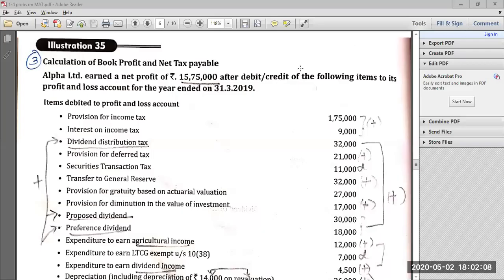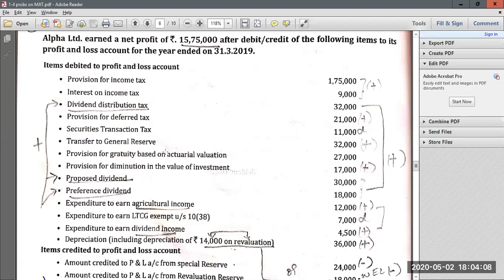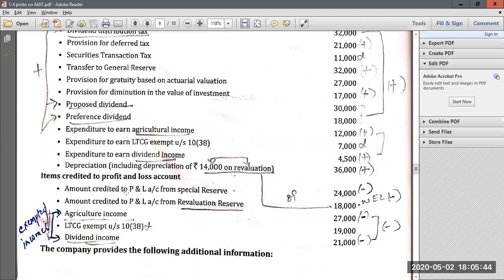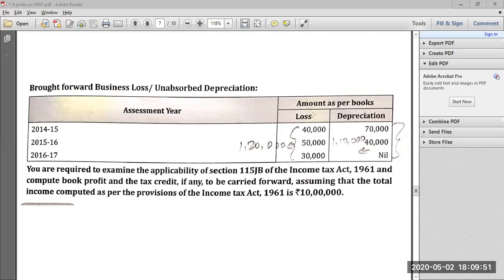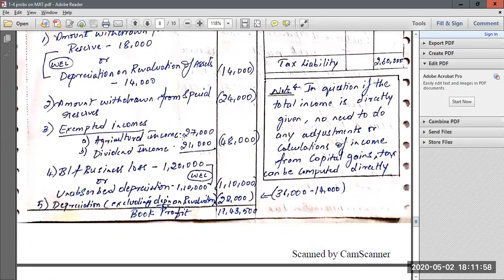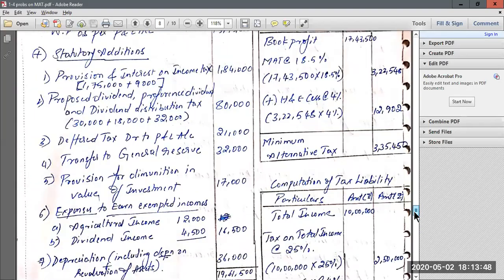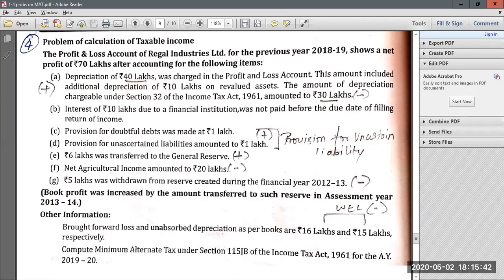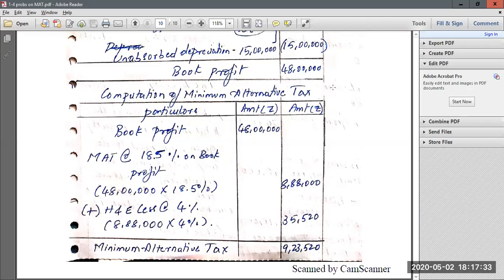3&4 prob on MAT